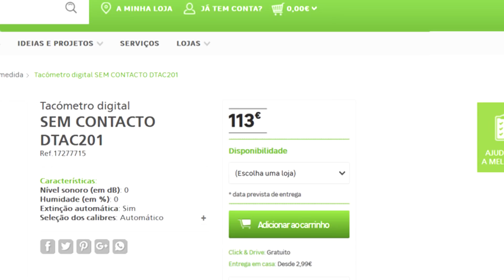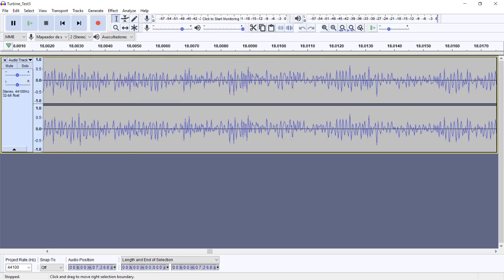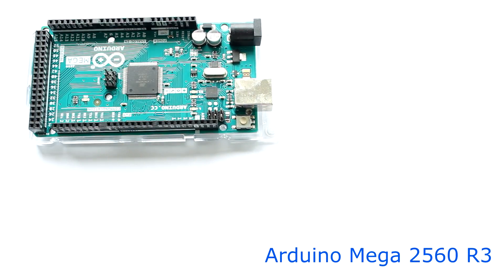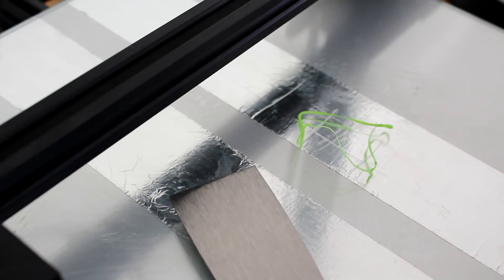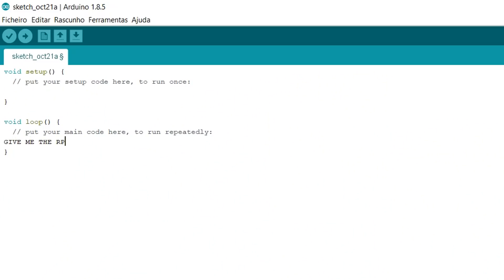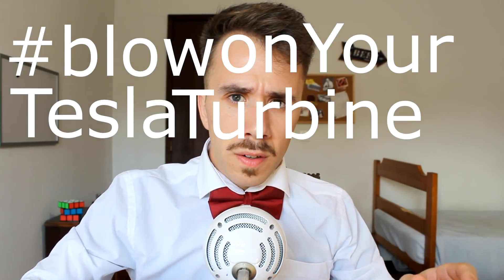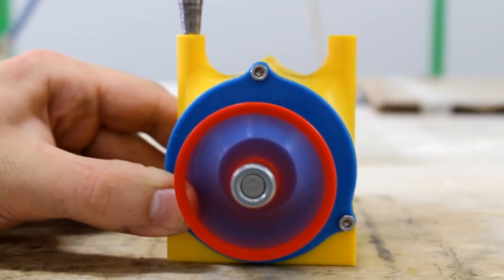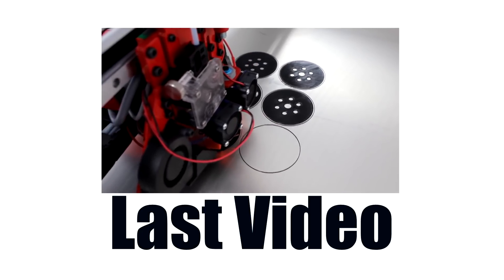DIY Digital Tachometer - Arduino|Photointerrupter [Tesla Turbine]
Do you want a simple and cheap solution to measure the rpms on your tesla turbine?
No?
Well, that was a little bit specific but if you like DIY projects, 3d printing, science and a smidge of engineering, stick around.
This video is a follow up to my last video on how to 3d print a simple design for a Tesla turbine. This video is also the second of a 5 videos series I’m working on.
The next one will be about the boundary layer effect.

Arduino Nano

Music